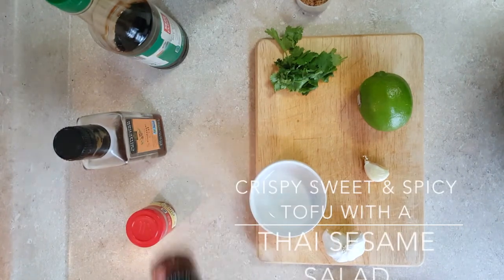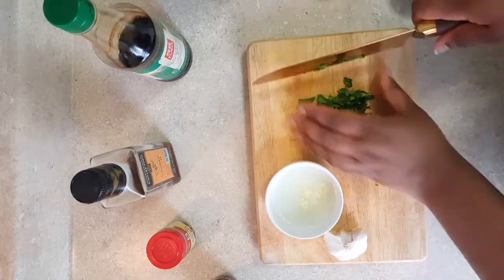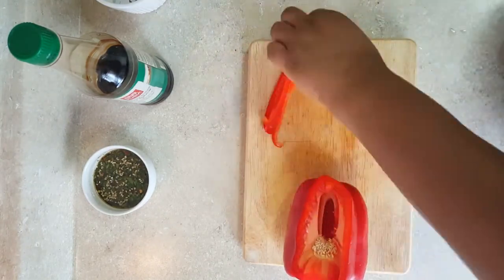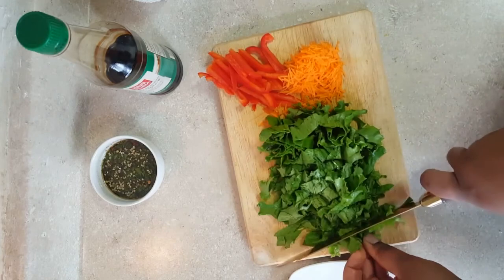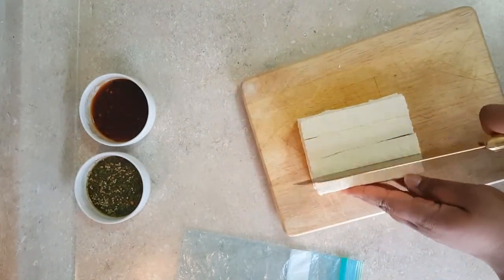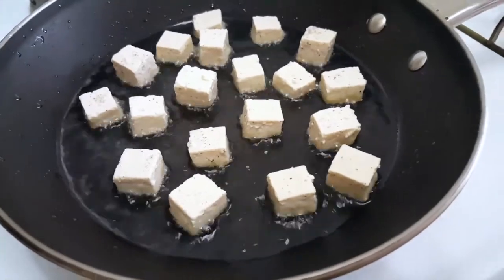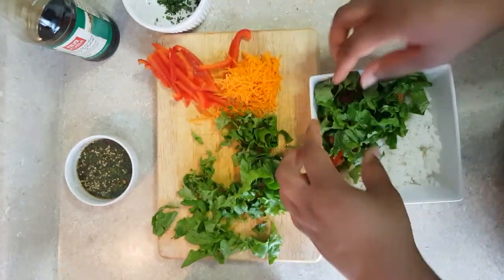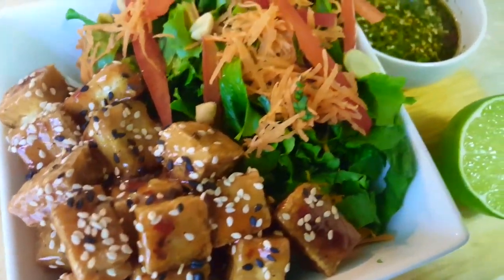The Most Gangsta Tofu Ever | Plant Based Recipe | Crispy Sweet and Spicy Tofu..see description bar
Why Is This The Most Gangsta Tofu Ever? Lol Keep reading below!

First, it’s my favorite tofu recipe, but that’s not how the title came about. When I initially posted this on my personal Facebook page and in the Vegan groups I belong to on Facebook, I had no idea it would get an overwhelming response. It was requested to do a video on it.  I usually choose jazzy tunes to edit. As I was searching through beats my love came in when a really gangsta rap like beat came on. I had no intentions of using it, but he jokingly said,  “That’s a little hard for tofu. You putting up a gangsta tofu video?" I laughed for a few seconds, but ran with the title. I still didn’t use the beat, but the title was catch so I ran with it. I hope you guys enjoy the content. I don’t use exact measurements often. The original recipe I used for the dressing is below.

All music courtesy and with permission from MDGENT.

My Social Sites:

FB Recipe Page: My Meraki Kitchen